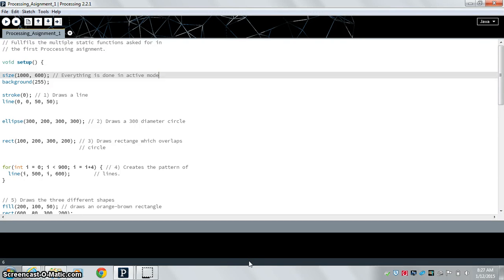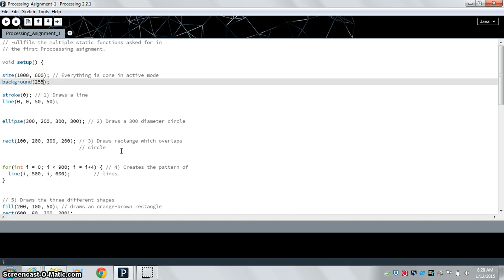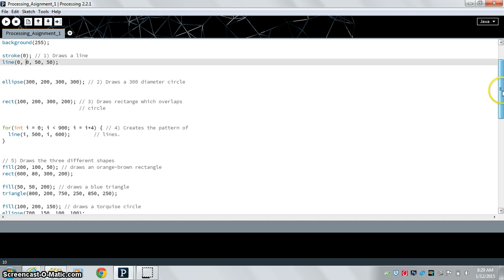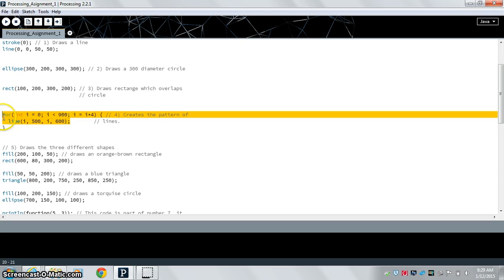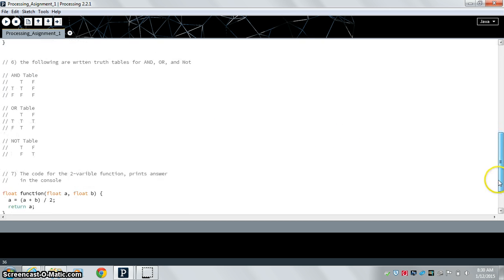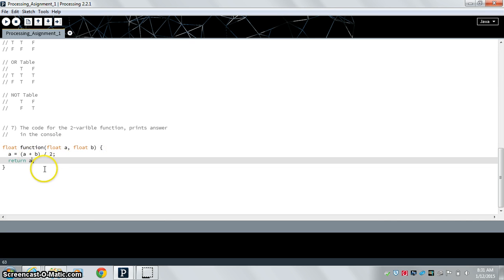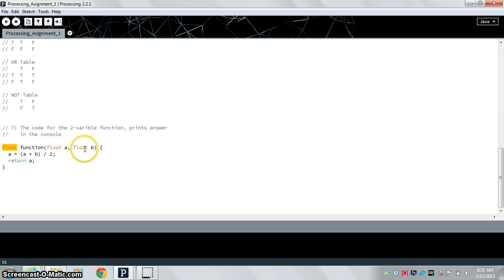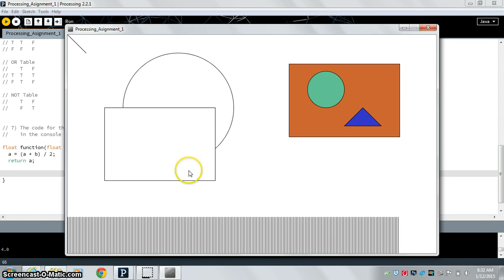Week 1 Processing Intro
Create an ellipse, triangle, rectangle, and more in Processing!